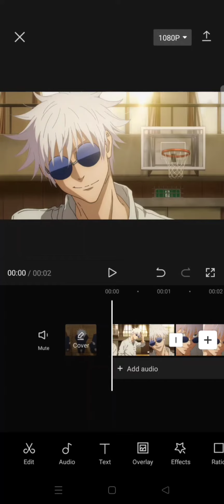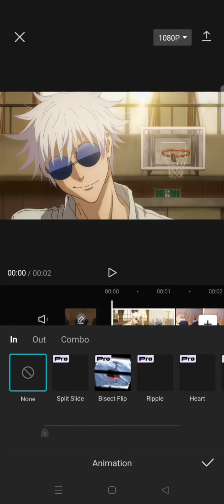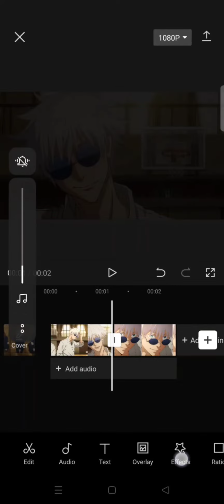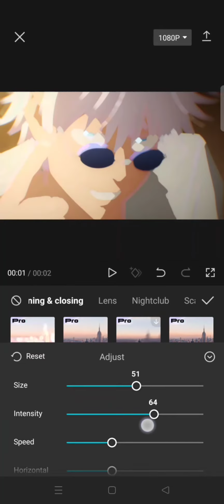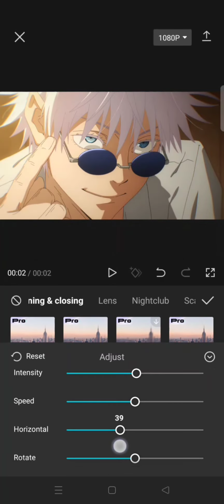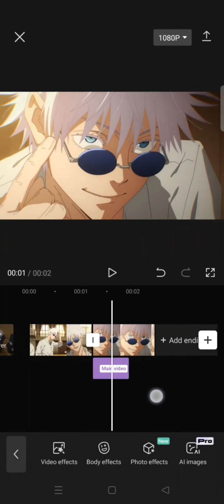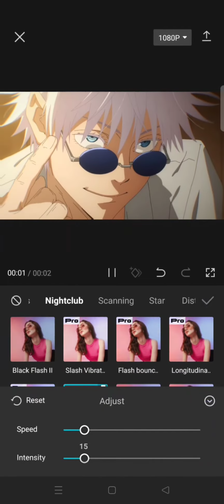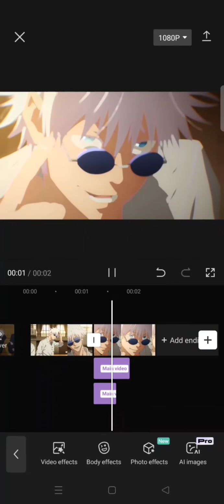~ How to Create Epic Transitions with Diamond Zoom & Shake Effects in CapCut! 🎬💎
Unveil the secret to captivating video transitions with this step-by-step CapCut tutorial on how to master the Diamond Zoom and Shake effects! In this comprehensive guide, you'll learn the ins and outs of creating seamless transitions that will take your video editing skills to the next level.

Diamond Zoom and Shake effects are powerful tools in the CapCut arsenal, allowing you to add flair and dynamism to your videos effortlessly. Whether you're a beginner or an experienced editor, this tutorial will equip you with the knowledge and techniques to create epic transitions that will leave your audience mesmerized.

To get started, simply follow along as we walk you through the process of applying these effects to your footage. From adjusting the intensity and speed to perfecting the timing, we'll cover everything you need to know to achieve professional-quality transitions in CapCut.

But the learning doesn't stop there! We'll also share expert tips and tricks to help you take your editing game to the next level. Plus, we'll show you how to customize the effects to suit your unique style and vision.

Whether you're creating content for YouTube, TikTok, or Instagram, mastering the Diamond Zoom and Shake effects in CapCut will set your videos apart from the rest. So what are you waiting for? Dive in and start creating jaw-dropping transitions today!